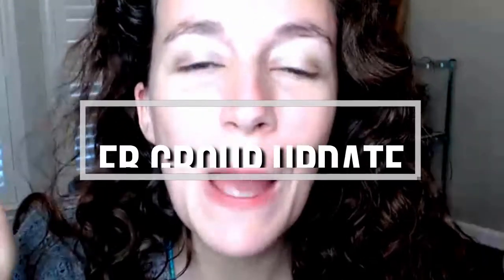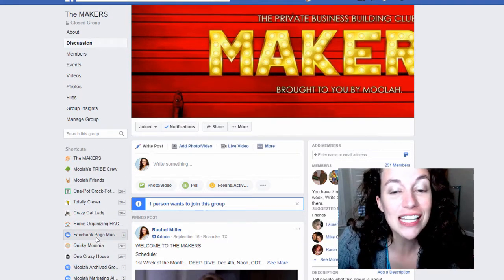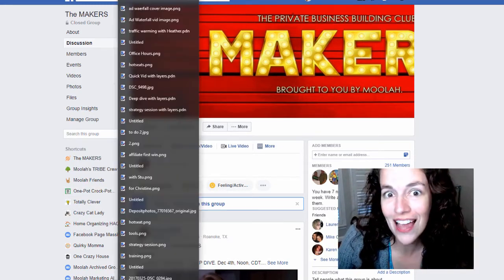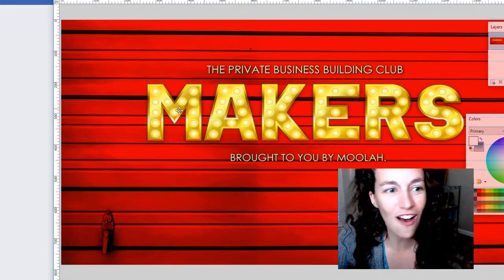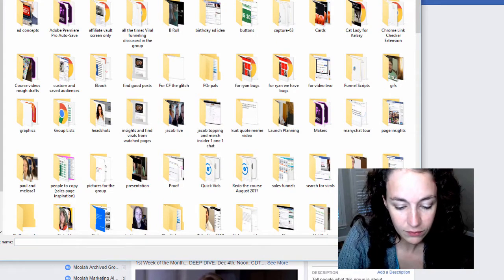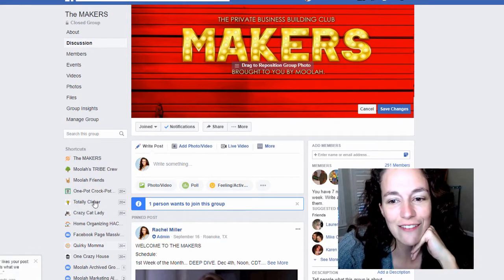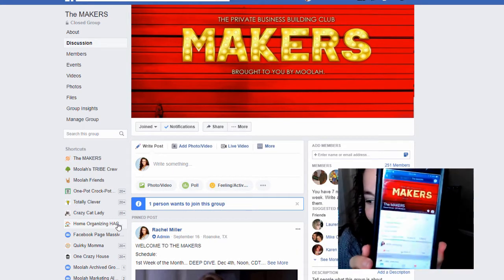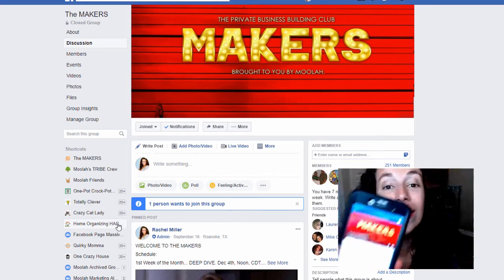Facebook Group Cover Photo Sizes: how to create a cover photo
Want to grow your business using a Facebook group or page? Join my FREE group where you can learn the tips and tricks to grow your audience and your business @

This video will help you make sure your covers are sized correctly so your words or pictures don't disappear when people pull up your group.

I would love to hear more about your business:
Today's Question: in 2 sentences, what is your business?